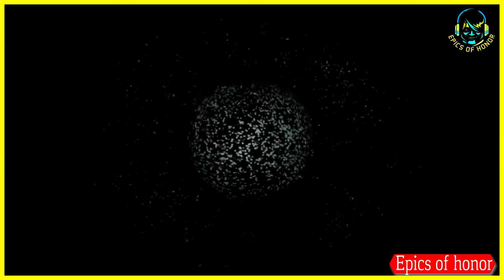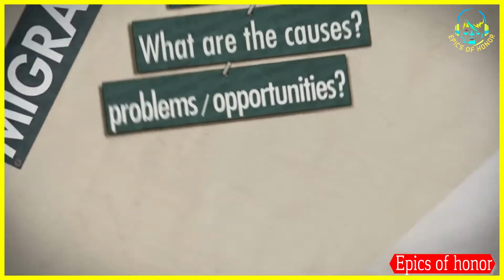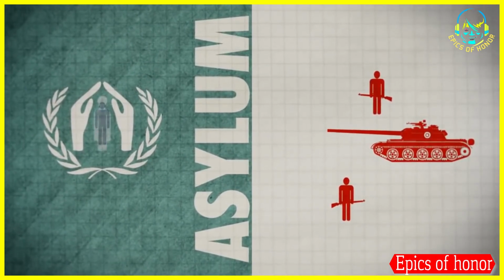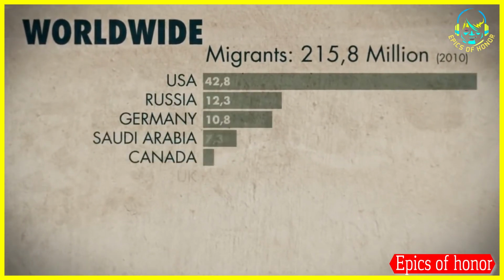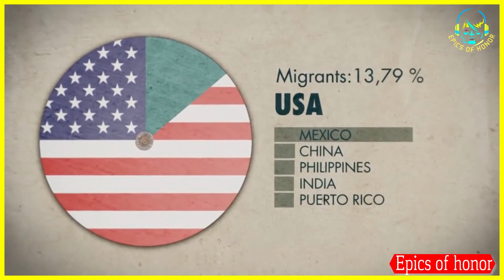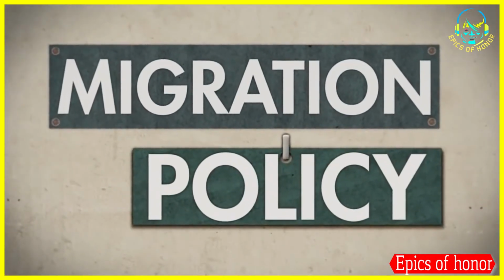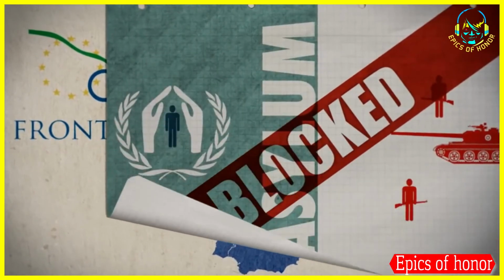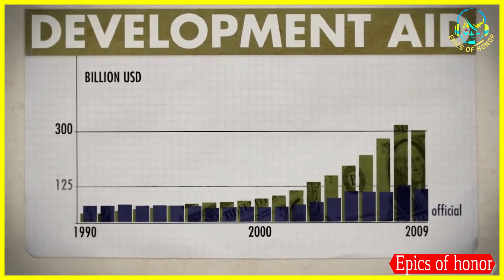History Of Human Migration - Why do people migrate?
A Brief History Of Human Migration - Why do people migrate?

Human migration, the permanent change of residence by an individual or group; it excludes such movements as nomadism, migrant labour, commuting, and tourism, all of which are transitory in nature.

A brief treatment of human migration follows. For further discussion, see population: Migration.
Migrations fall into several broad categories. First, internal and international migration may be distinguished. Within any country there are movements of individuals and families from one area to another (for example, from rural areas to the cities), and this is distinct from movements from one country to another.

FUTURE OF Artificial Intelligence Tecnology.

Stock footage from---[ pexels , PIXABAY , AND FREE USE SOURCE]
Track :
Note ?
1. If you have an issue with me posting this song or picture please contact me through email " " or the YouTube private messaging system .Once I have received your message and determined you are the proper owner of this content I will have it removed!